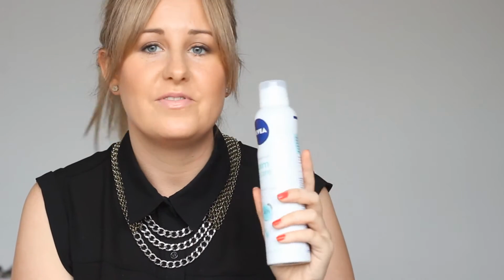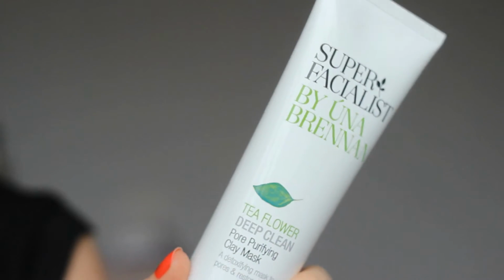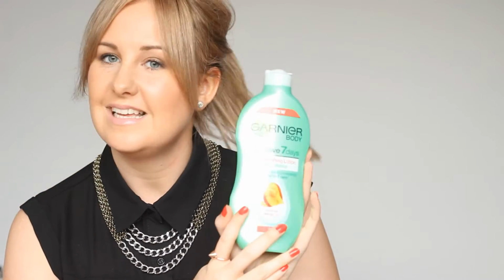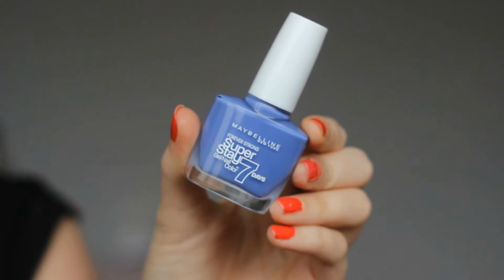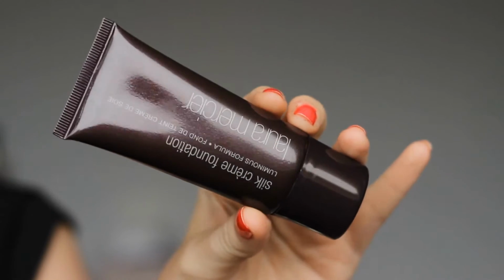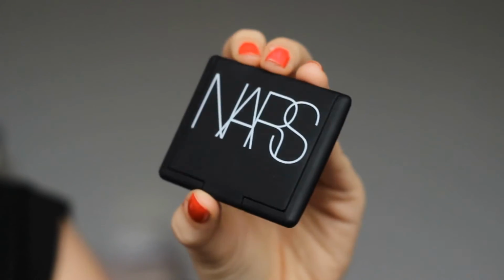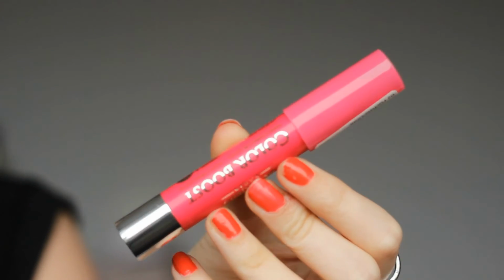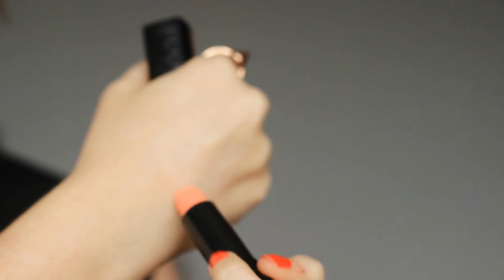Haulin' Part 1: Boots & Space NK | sugarfixxbeauty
Part 1 of my 2-part Haul video - first up is all the beauty related goodies I've just bought.

I'm Katie and I hope you enjoy my videos.

PRODUCTS MENTIONED :

Nivea Calm & Care 48hr Anti-Perspirant
Avene Thermal Spring Water
Una Brennan Super Facialist Tea Flower Pore Purifying Clay Mask
Garnier Body Intensive 7 Days Replenishing Lotion in Dry Skin (Mango Oil)
Maybelline 24hr Colour Tattoo in Permanent Taupe
Maybelline 24hr Colour Tattoo in Metallic Pomegranate
Maybelline Forever Strong Super Stay Gel Colour in Surreal
Rimmel Wake Me Up Concealer in 030
Laura Mercier Silk Creme Foundation in Beige Ivory
NARS Eyeshadow Duo in Kalahari
Bourjois Color Boost Lip Crayon in Fuschia Libre
Bourjois Color Boost Lip Crayon in Red Sunrise
Bourjois Rouge Lipstick in 19

WHAT I'M WEARING:
Top - Primark
Bracelet - Pandora
Necklace - Primark
Nails - Rimmel Salon Pro in Hip Hop
Earrings - Topshop

MAKE UP WORN:
Kardashian Beauty Cabana Bronzer
Bourjois Cream Blush in Nude Velvet
Hourglass Brow Arch Sculpting Pencil
Urban Decay Eyeshadows in Chopper, Tease and
Maybelline The Rocket Mascara
Topshop Lip Crayon in Wave Goodbye